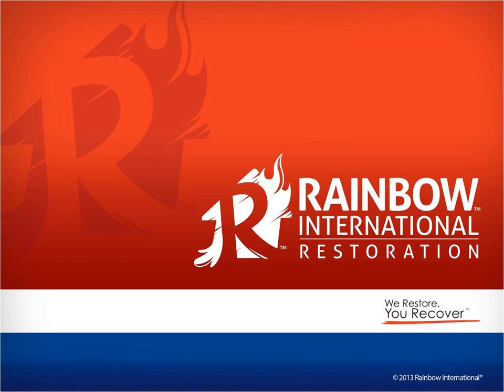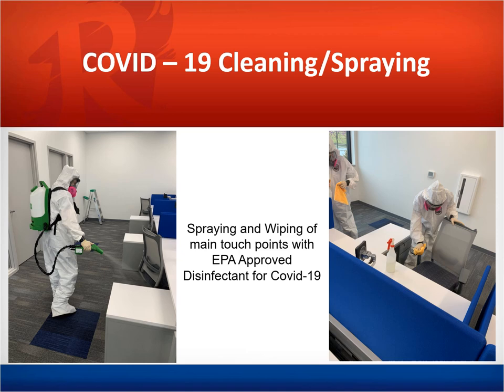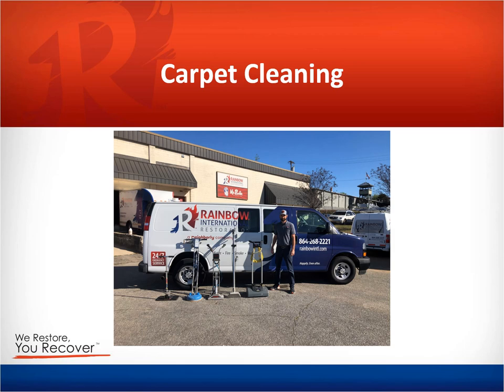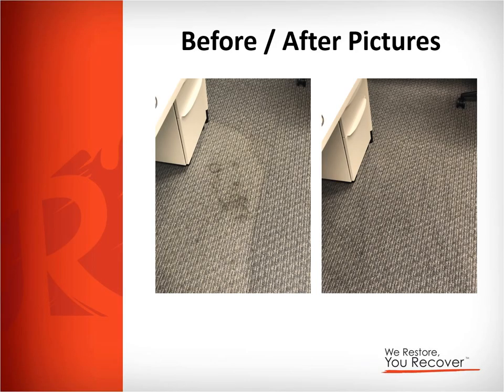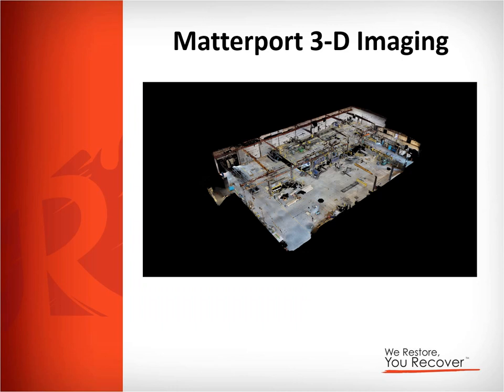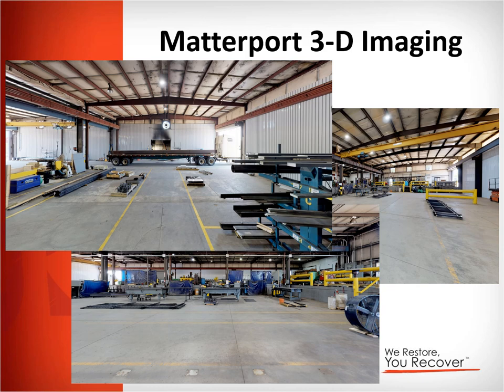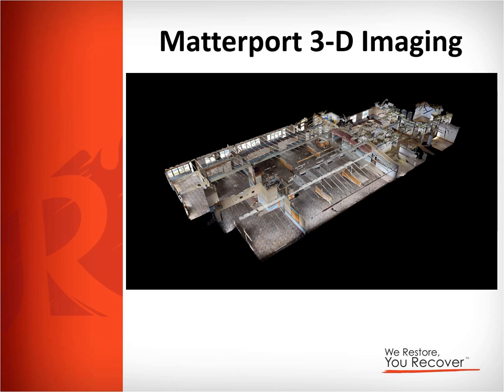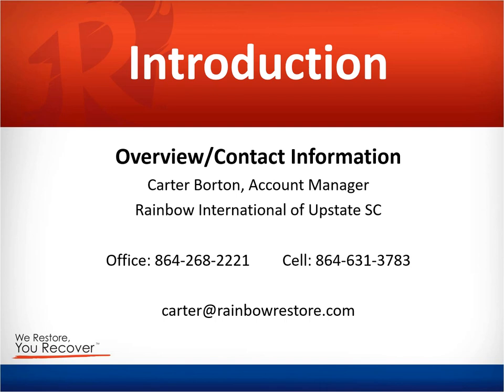Rainbow International Restoration Presentation for Property Management Carpet Cleaning